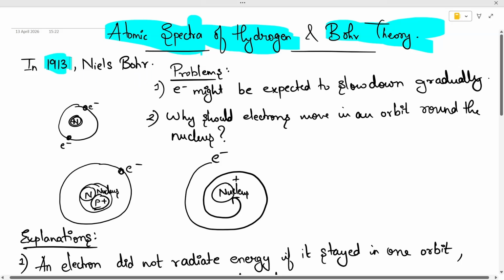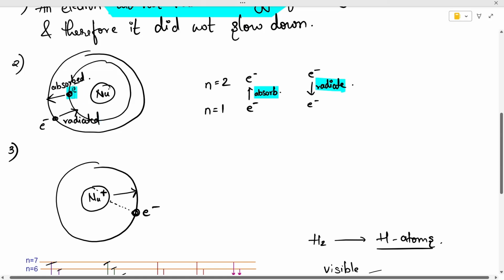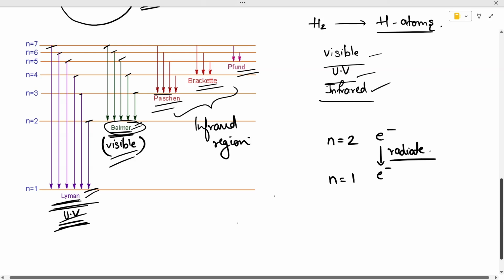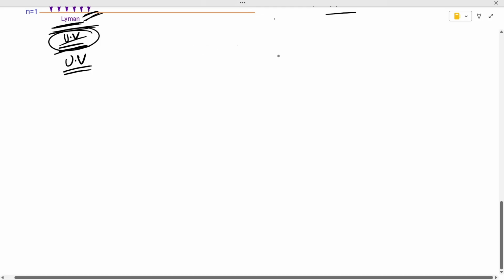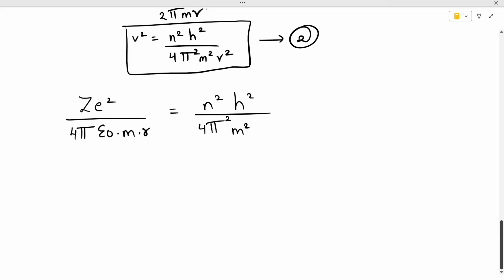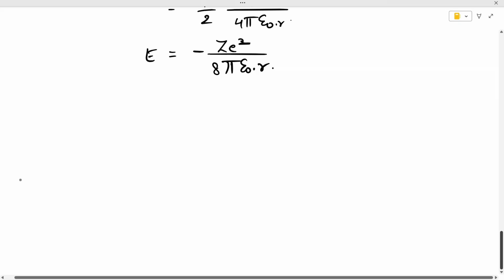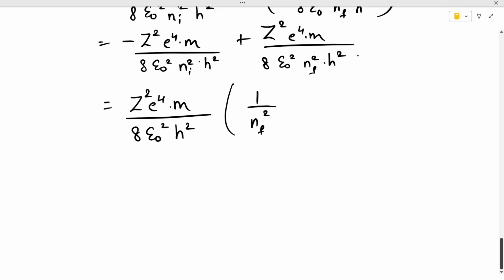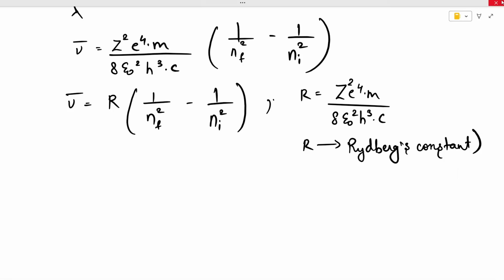Hydrogen Spectra and Bohr Theory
I will be posting videos regarding biology and chemistry topics.